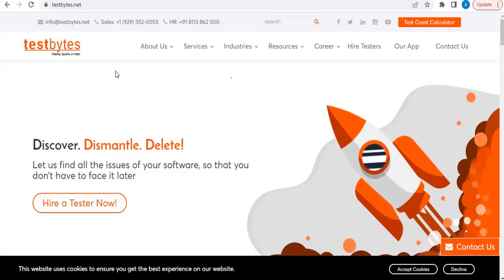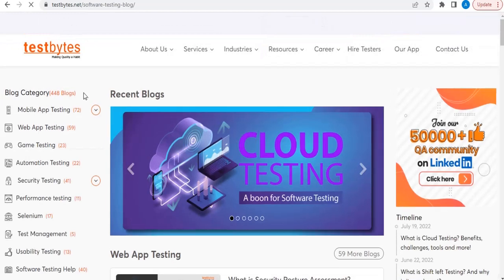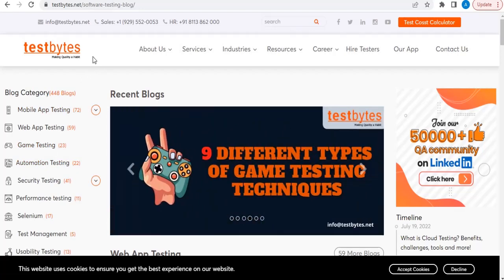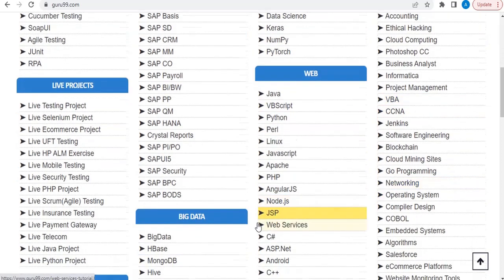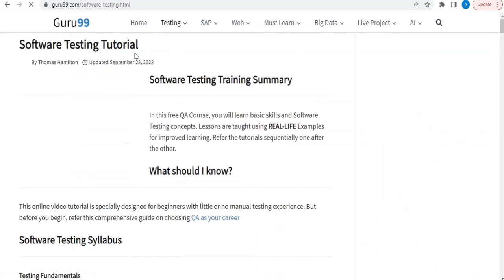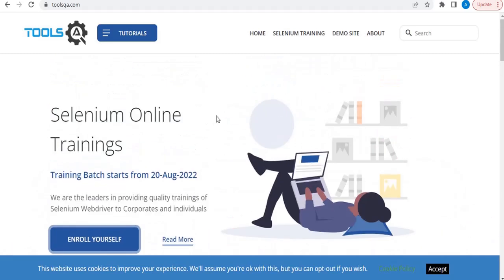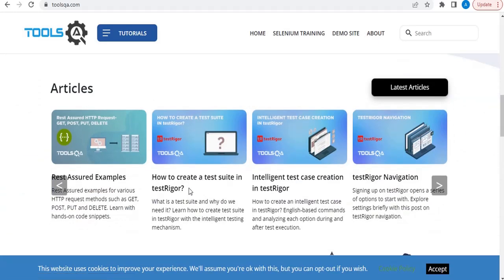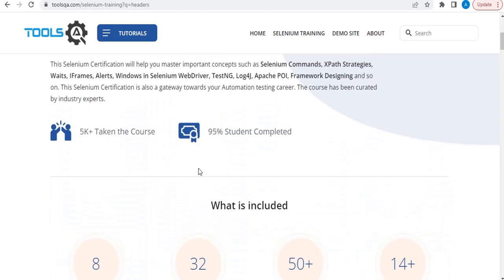FREE Software testing Resources/websites to learn Software testing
This video is about the free resources that are available to increase your knowledge on software testing.